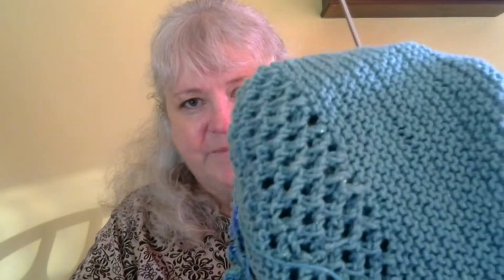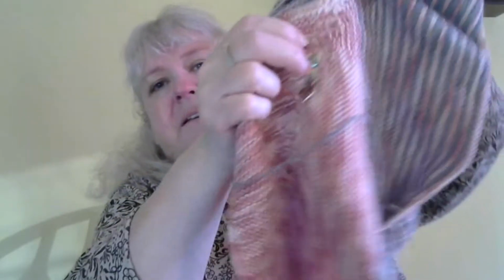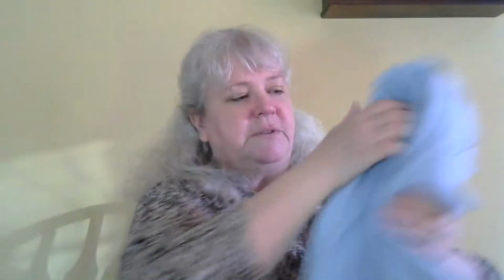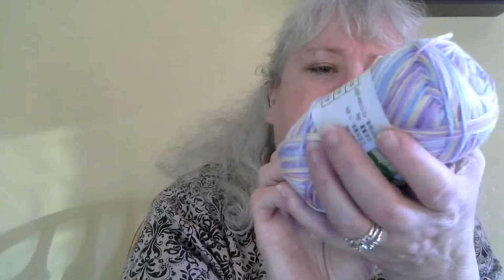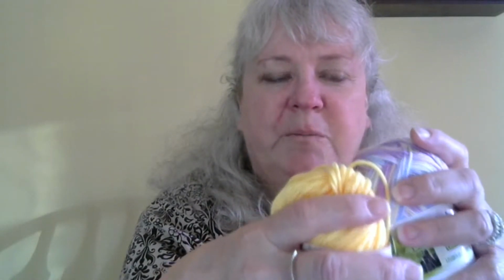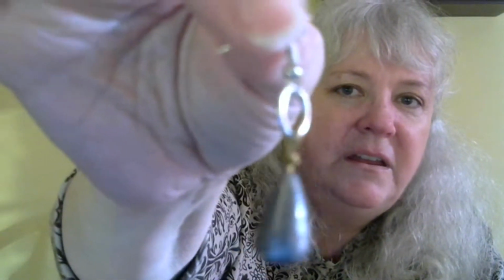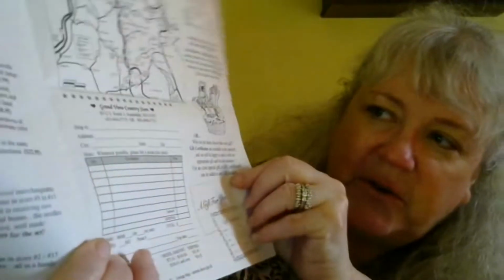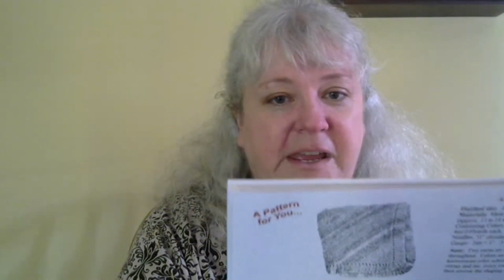Katrina's Creations Knitting Podcast #25 A Scuba Diving Elephant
I chat about knitting, yarn, KAL's, and prizes

Pinterest, Facebook, and Instagram  as Katrina Knits